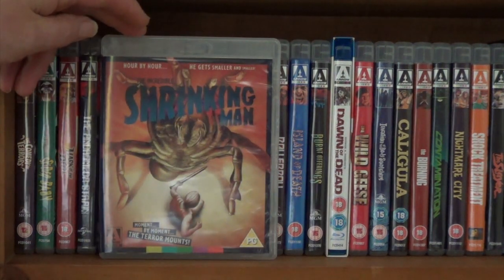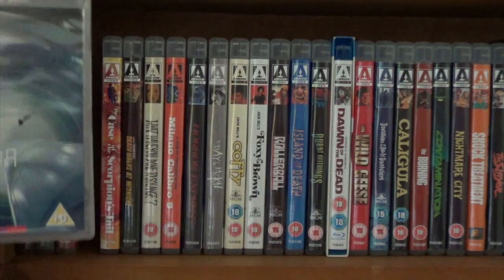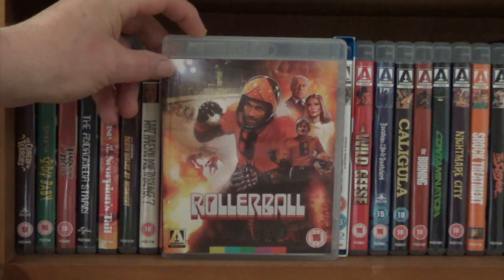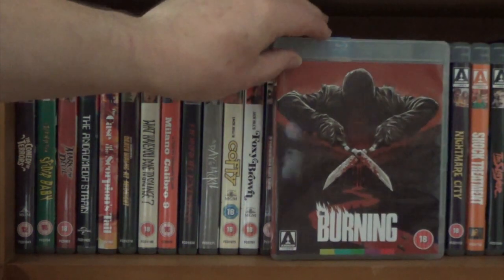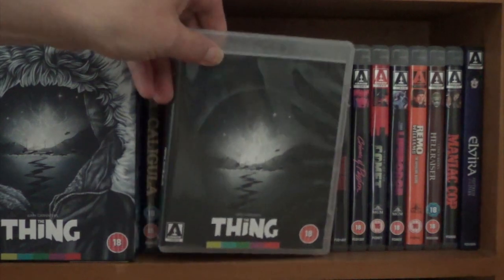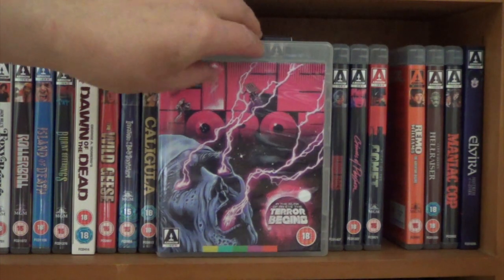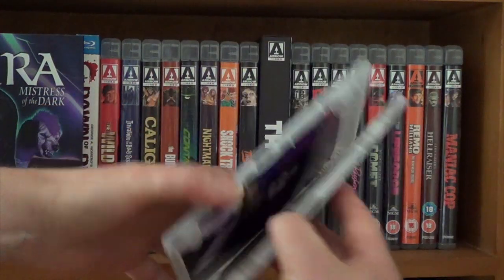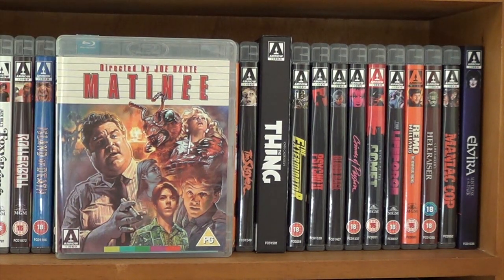Arrow Video Collection Pt3 Individuals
Third video about my Arrow Video Collection. Part 3 Individuals.